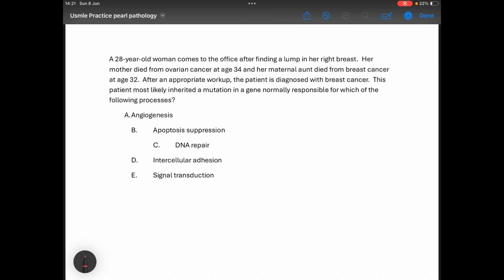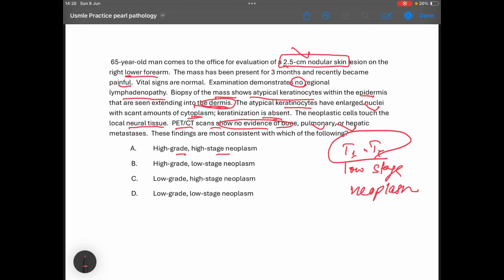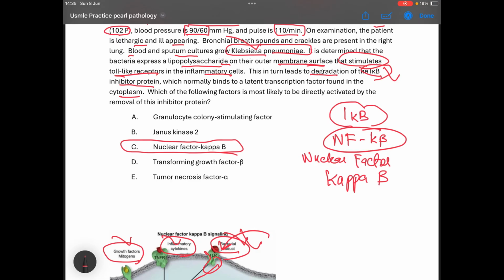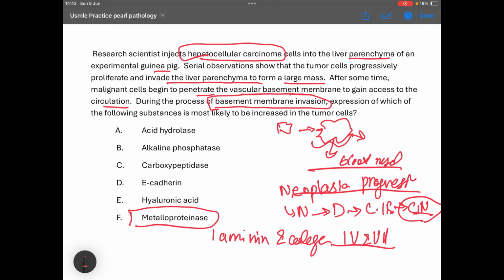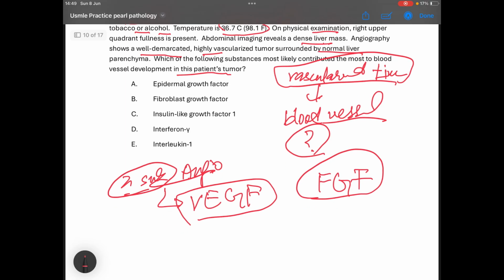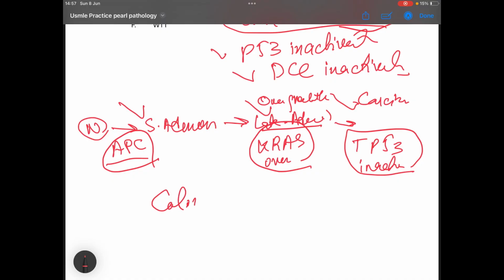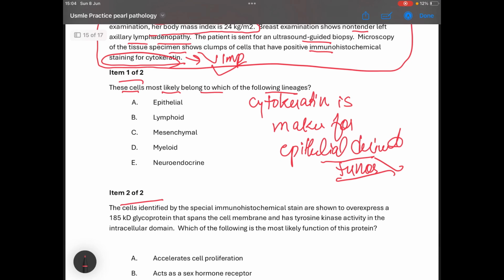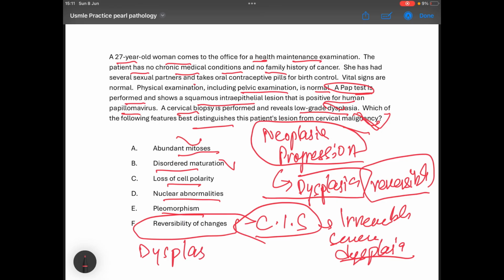🔥Top MCQs in General Pathology | USMLE Class | Test Your Concepts Now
Welcome to Day 19 of our Free USMLE General Pathology series on DoctorDC_Online!
Today is all about testing your knowledge with high-yield MCQs designed for USMLE Step 1 and other international exams.

🧠 What You’ll Learn:

Solve USMLE-style Pathology Questions

Understand Key Concepts Through Answer Explanations

Strengthen Recall of Inflammation, Neoplasia, Apoptosis & More

Identify Common Traps & Mistakes

👨‍⚕️ Whether you’re revising or testing your base, this session will sharpen your pathology game.

🎓 Ideal for:

MBBS Students

USMLE Aspirants

PLAB/NLE/IMED/STEP 1 Prep (content relevant to all)

💥 Daily Free Classes | 📚 Smart Medical Learning

In this video, we delve into USMLE practice questions related to pathology, reinforcing key concepts. The instructor uses real-life scenarios to explain the pathology behind each question step-by-step, highlighting important clues and teaching points for medical students, making it easier to conquer the USMLE. This session is essential for those preparing for USMLE step 2 clinical knowledge.